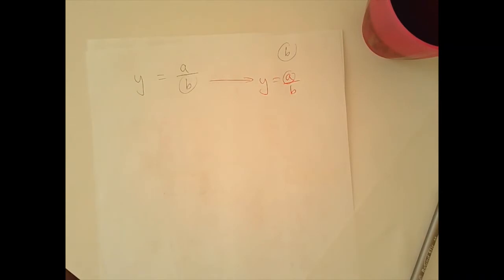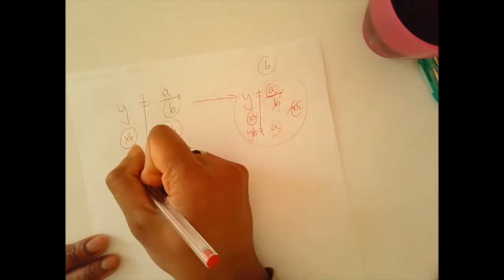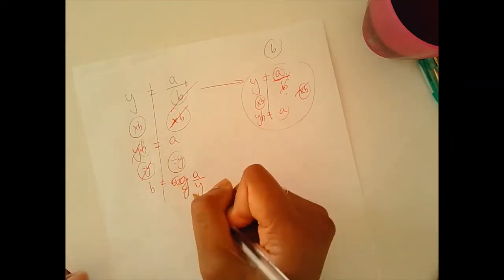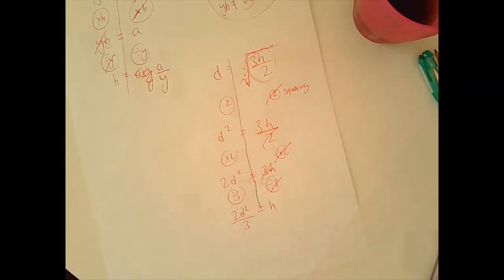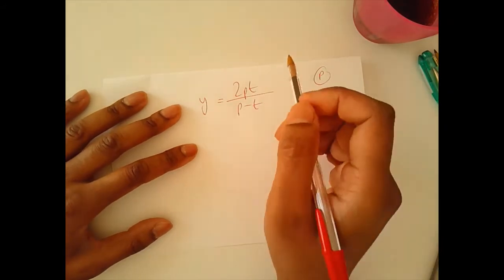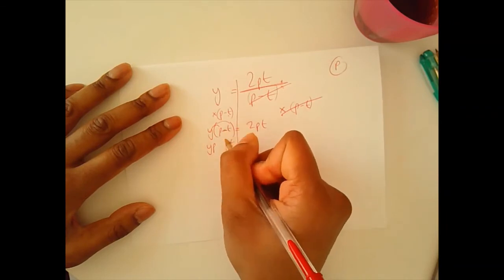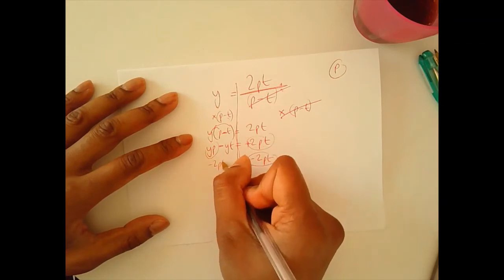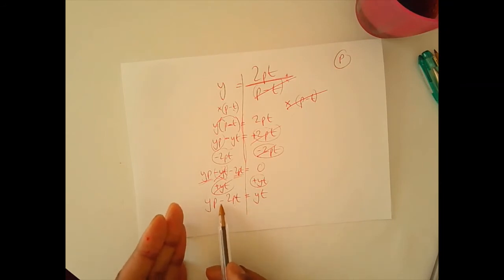03 Subject of the formula harder